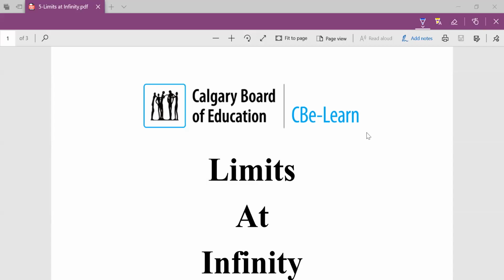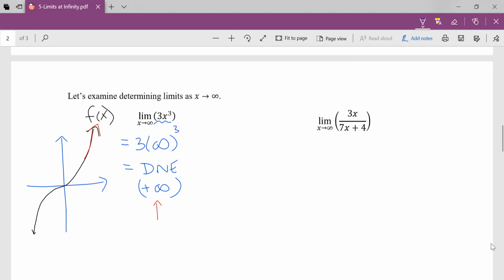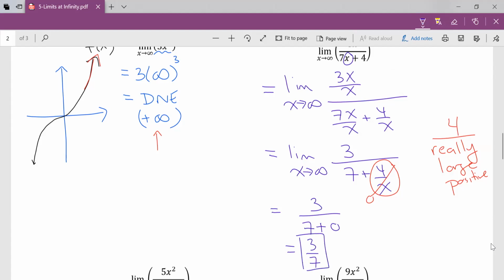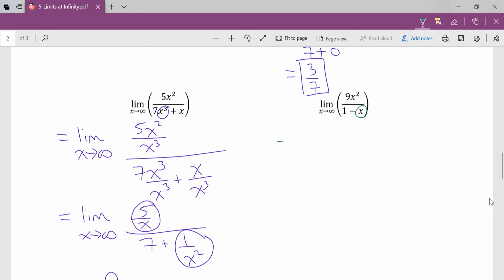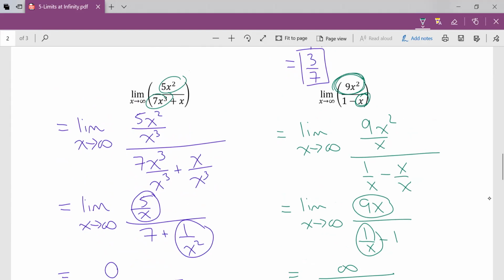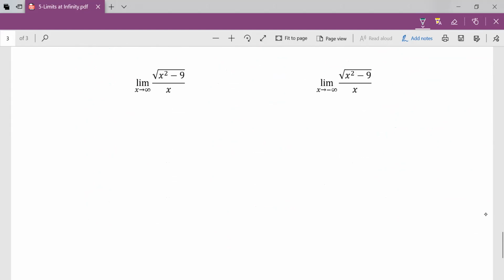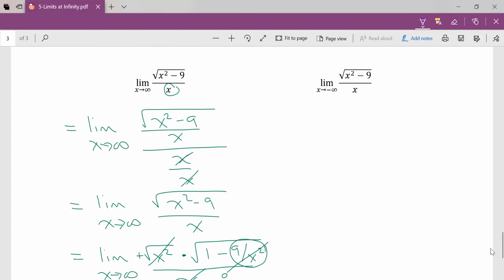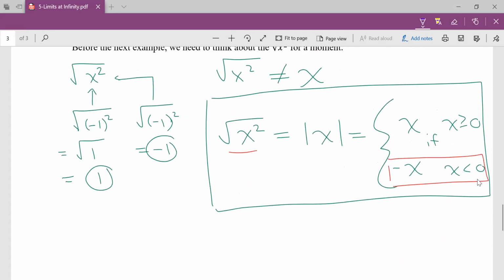5 - Limits at Infinity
Choose your course and unit on MikeMatics to study alongside this lesson. In this calculus video, we learn about limits as we go to infinity.